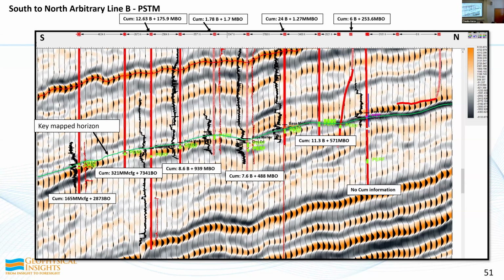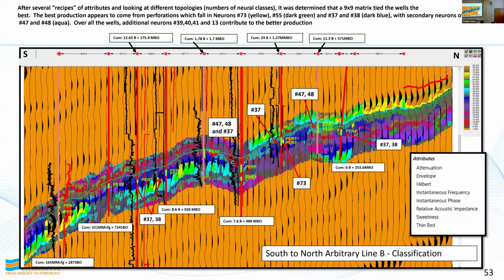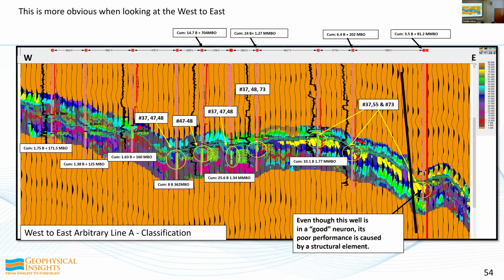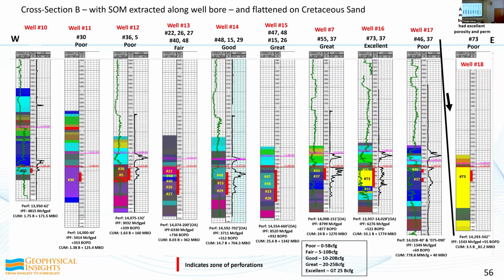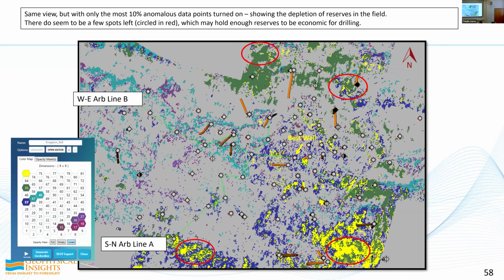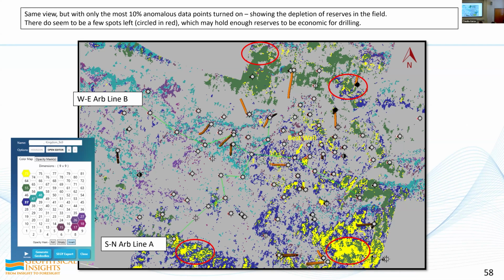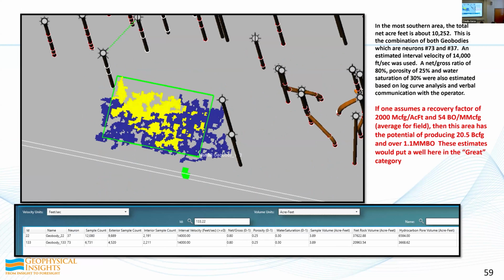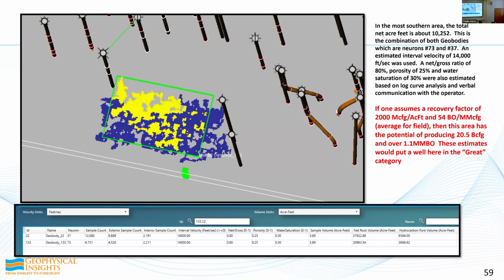Examining Mature Fields - a Woodbine Case Study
𝗣𝗮𝗿𝘁 𝟯: 𝗠𝗮𝗰𝗵𝗶𝗻𝗲 𝗟𝗲𝗮𝗿𝗻𝗶𝗻𝗴 𝗳𝗼𝗿 𝗘𝗻𝗴𝗶𝗻𝗲𝗲𝗿𝘀: 𝗔𝗰𝗰𝘂𝗿𝗮𝘁𝗲 𝗥𝗲𝘀𝗲𝗿𝘃𝗲𝘀 𝗖𝗮𝗹𝗰𝘂𝗹𝗮𝘁𝗶𝗼𝗻𝘀 𝗮𝗻𝗱 𝗩𝗶𝘀𝘂𝗮𝗹𝗶𝘇𝗶𝗻𝗴 𝗗𝗲𝗽𝗹𝗲𝘁𝗶𝗼𝗻

Deborah Sacrey, AAPG President and Principal, Auburn Energy

On 7 February, the investigators at the Bureau of Economic Geology (BEG) and the Jackson School of Geosciences, along with thought leaders at Geophysical Insights, hosted a symposium to explore how machine learning and deep learning (AI) technologies transformed geoscience workflows. This half-day event focused on leveraging AI technology for subsurface analysis and characterization. Presenters shared both theoretical concepts and practical applications, supported by numerous case studies that demonstrated real-world results in conventional and unconventional geologic settings.